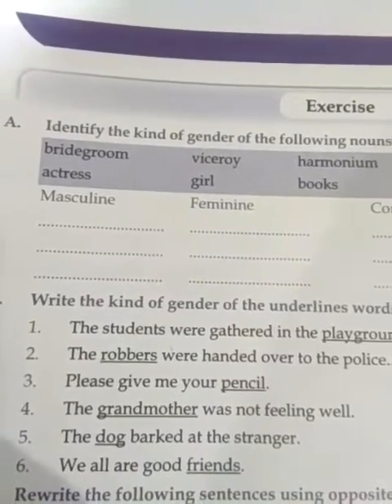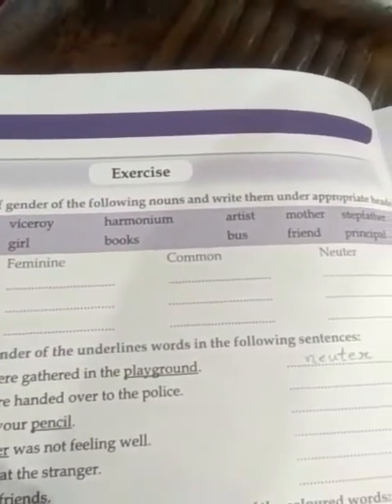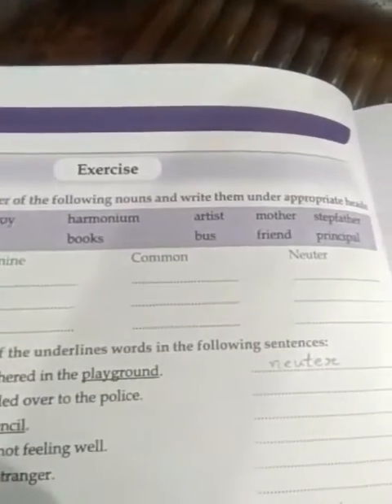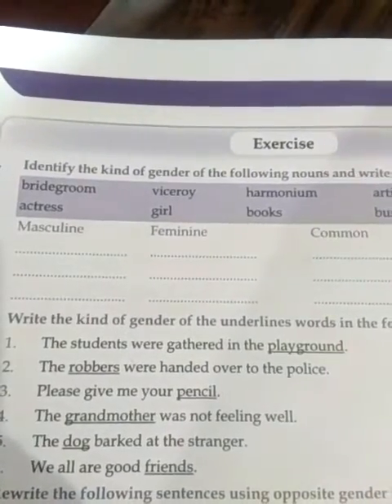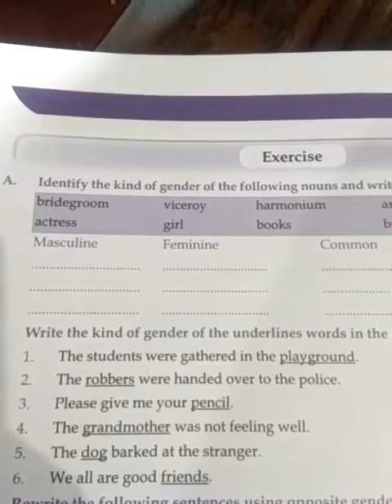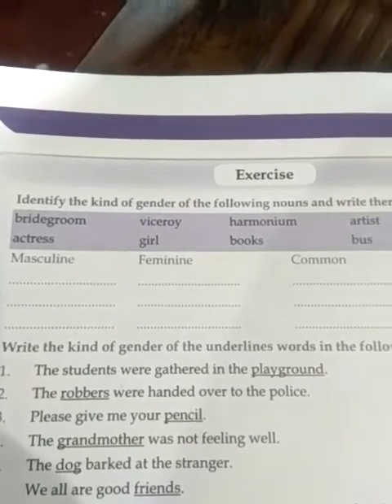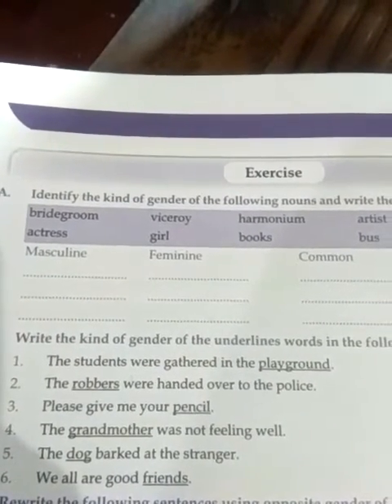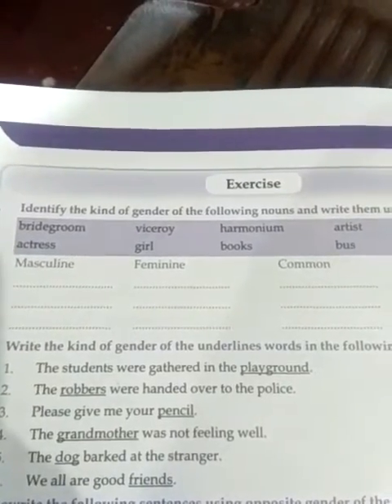STD-VII, Eng gram, ch-4 1-5-20